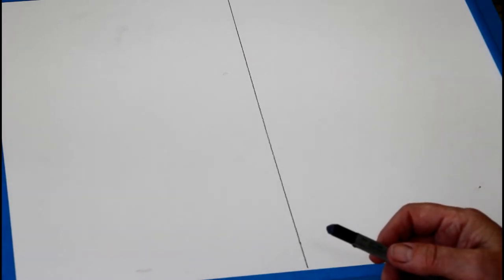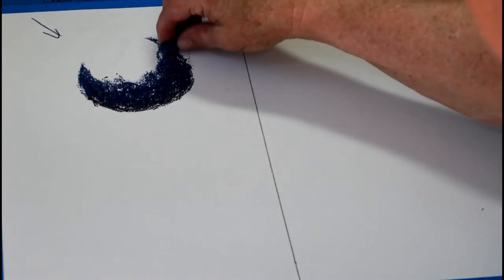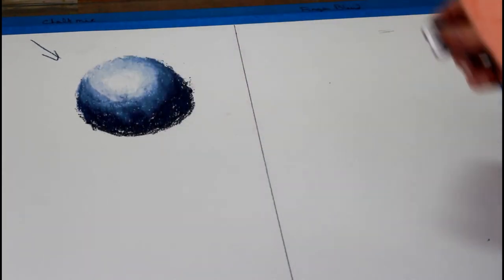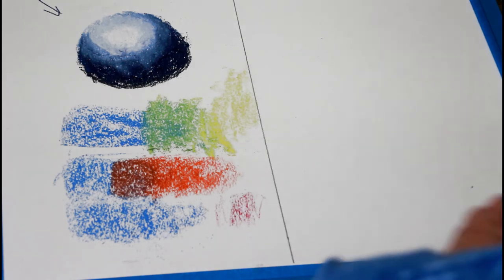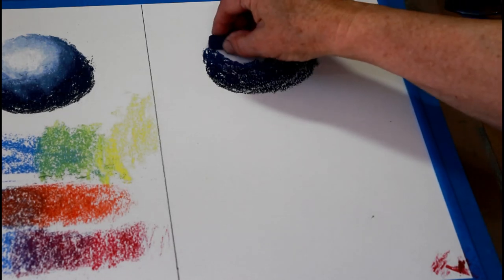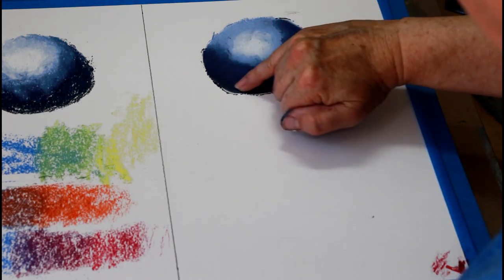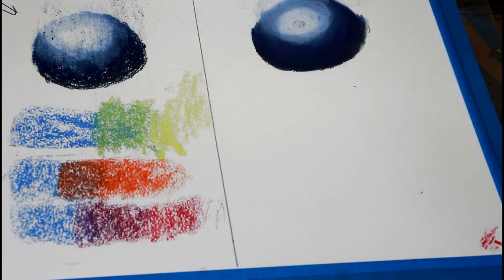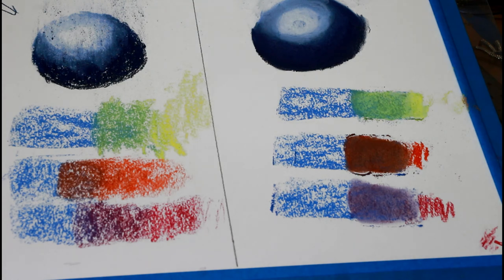Techniques and Tips Blending in Pastel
Blending pastel with other chalks or with fingers or tools,